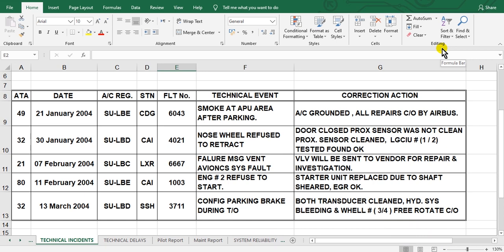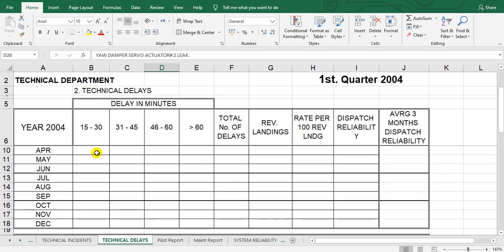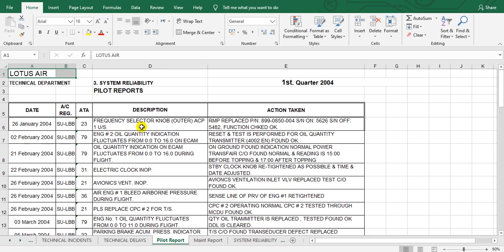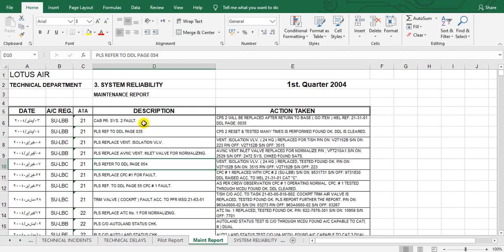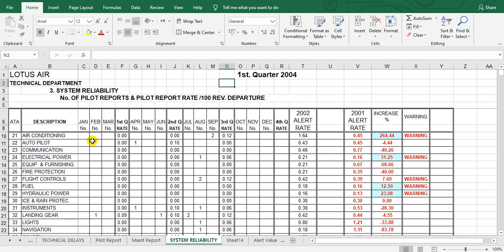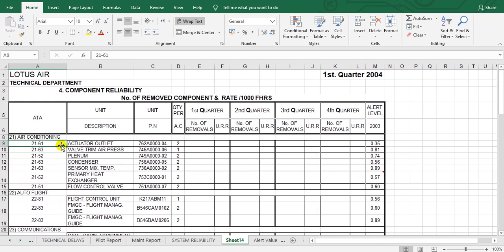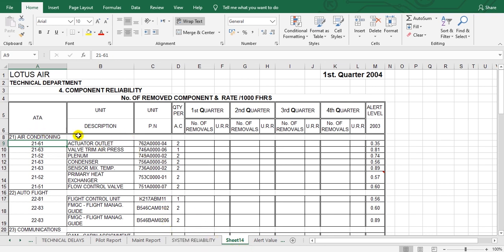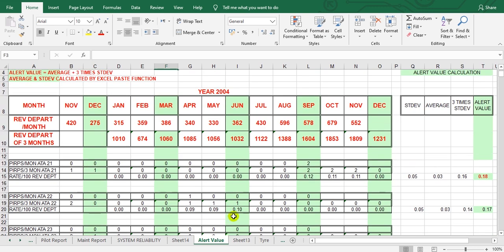Aircraft Reliability Report very Sample part 3